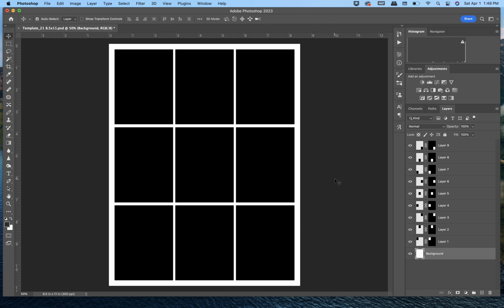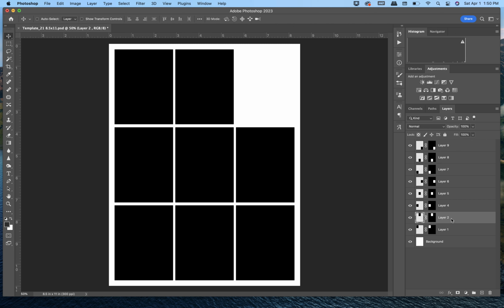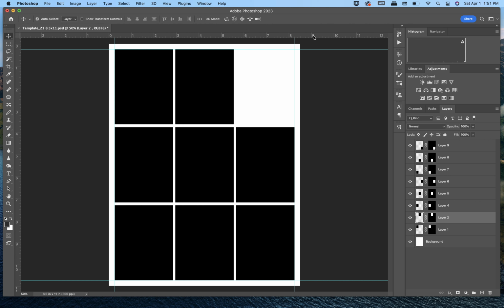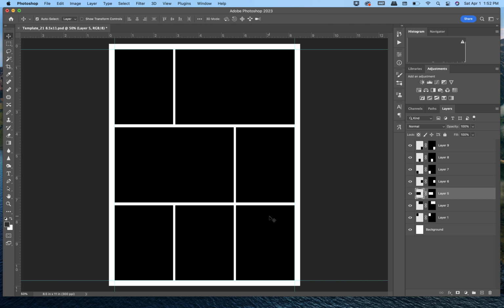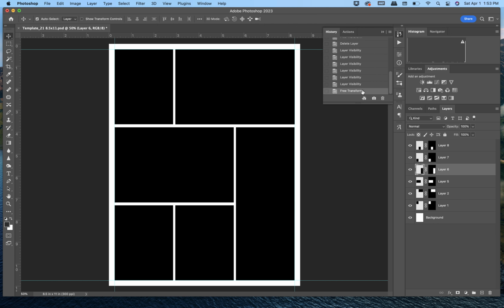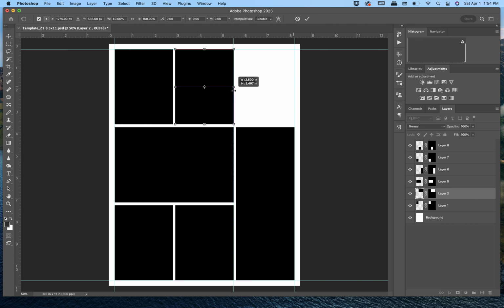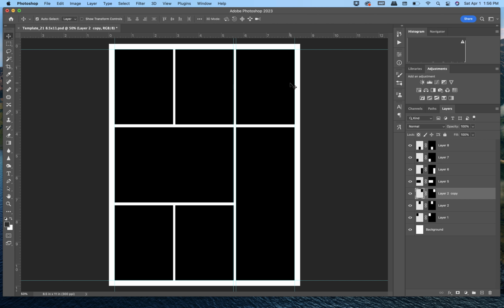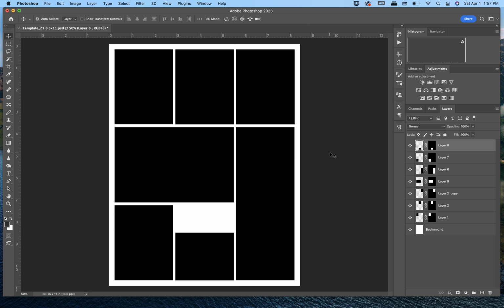How To Edit, Add or Delete Image Boxes in a PSD Photo Template file using Adobe Photoshop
In this video I show how to Edit Image Boxes in a PSD Photo Template file using Adobe Photoshop. You will learn how to delete, add and edit image boxes to create a custom photo template for yourself.

There are many resources on the internet for you to obtain a photo template file to create photo cards, invitations, announcements, printables, photo albums, photo books, scrapbooks, wall art, storyboards, social media, websites, ect...
If you are needing a photo template file of any kind you can check out my Etsy